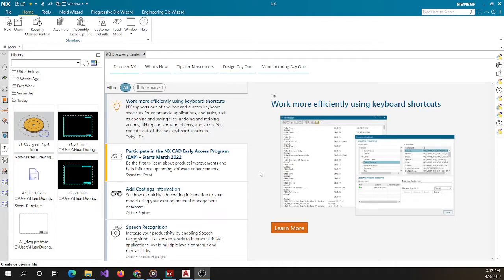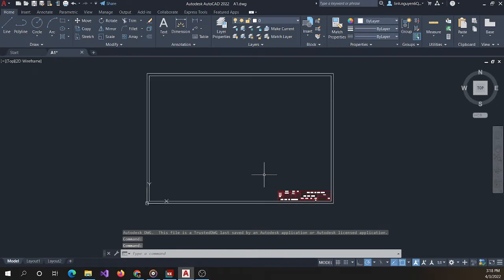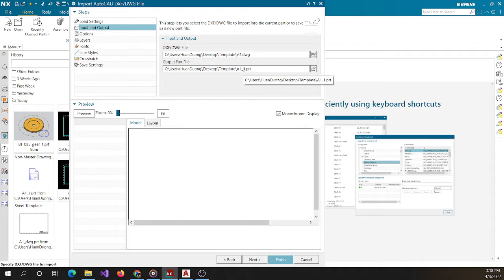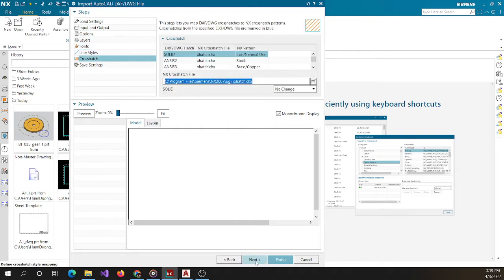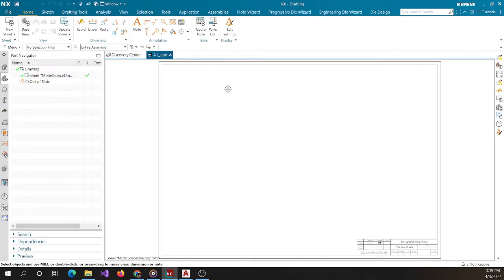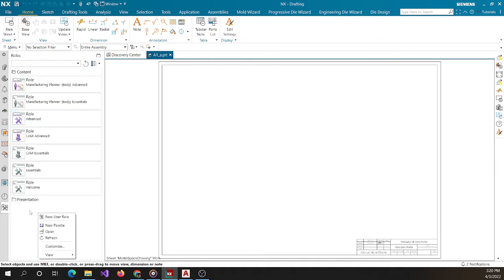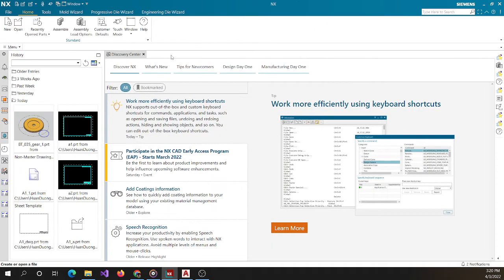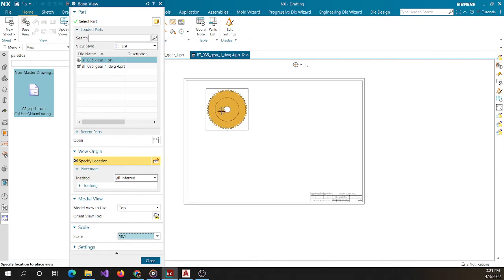How to create a template on NX from Autocad files.